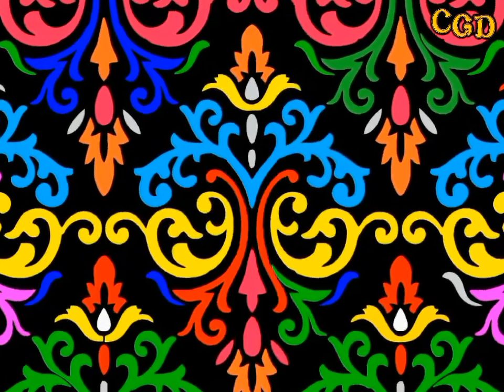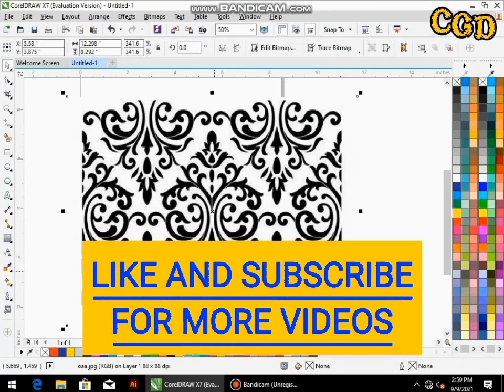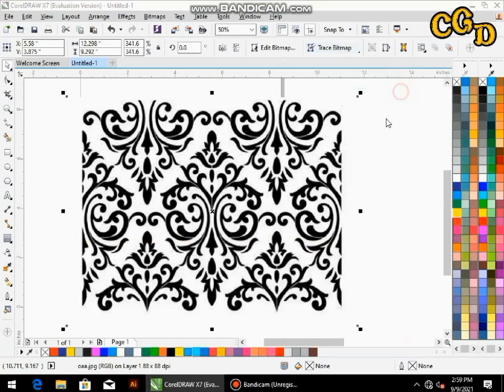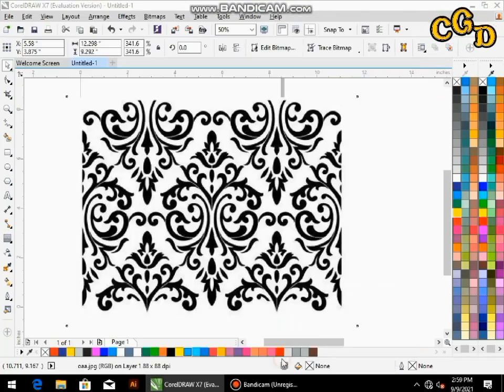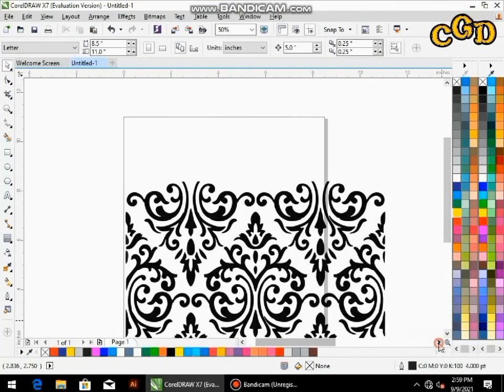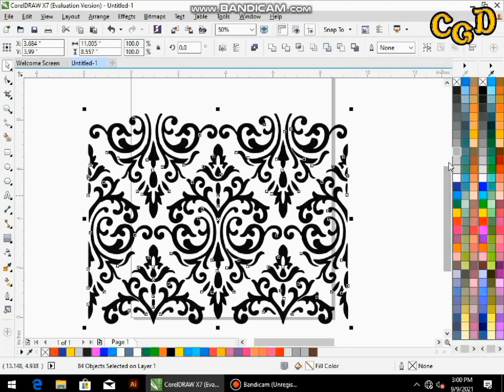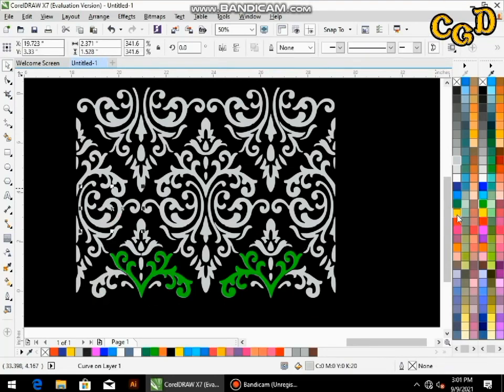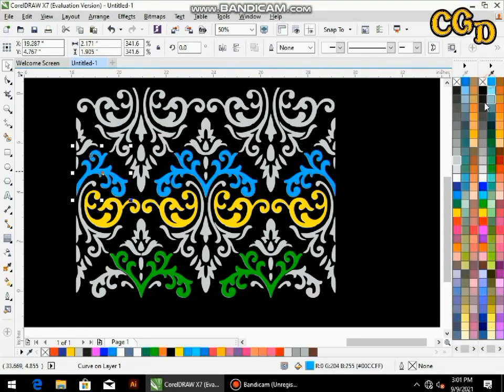CorelDraw Pattern Design | Coreldraw Tutorial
How to make Beautiful pattern design in Coreldraw
Create patterns in Coreldraw